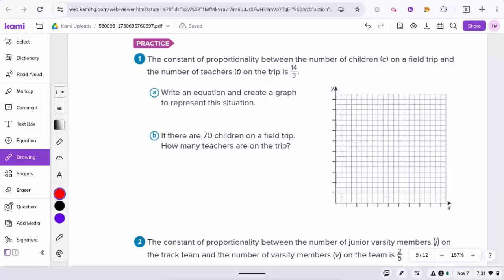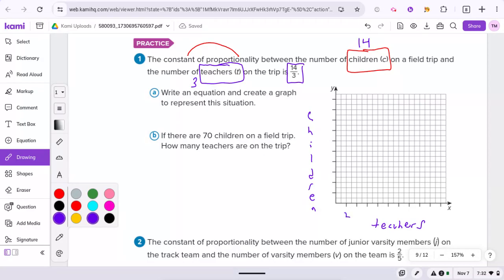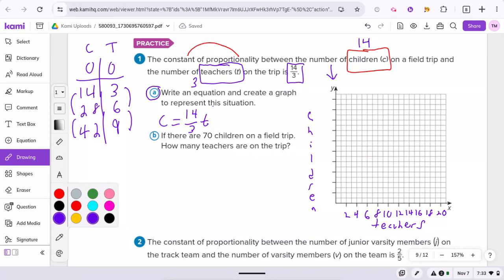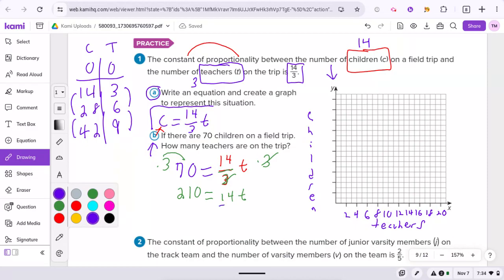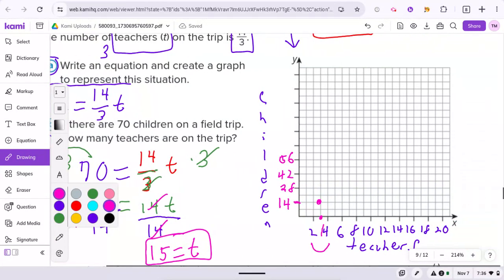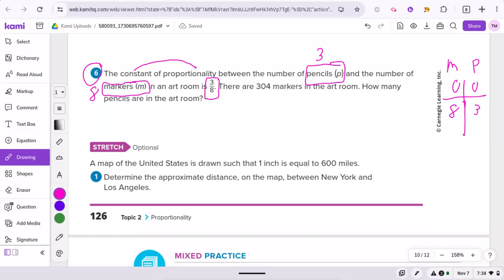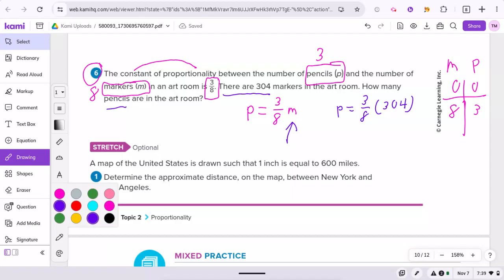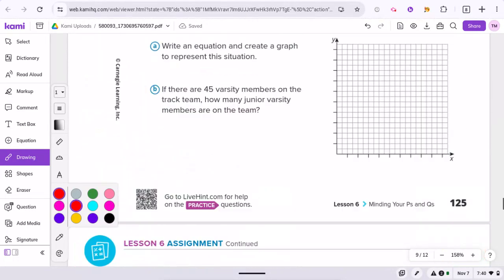Pages 125-126 #'s 1 and 6 November 7, 2024 7:40 AM